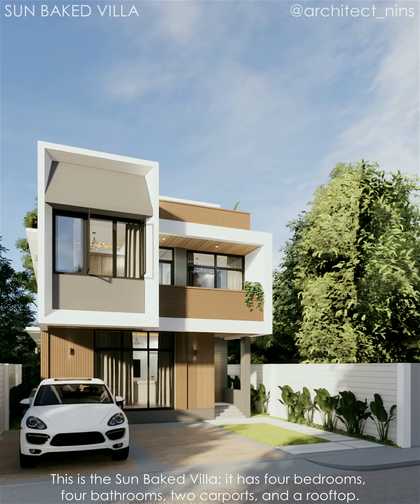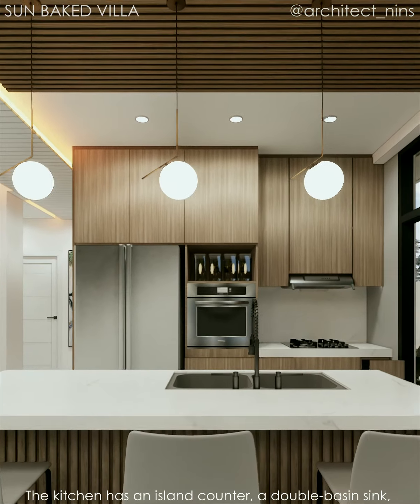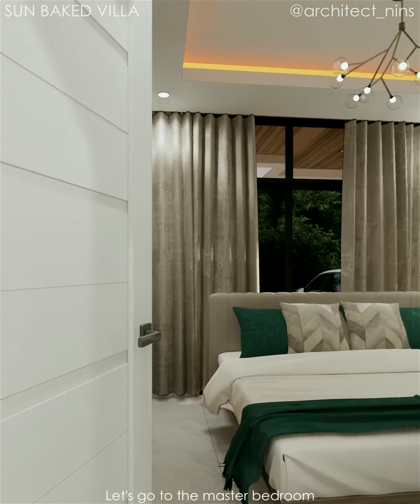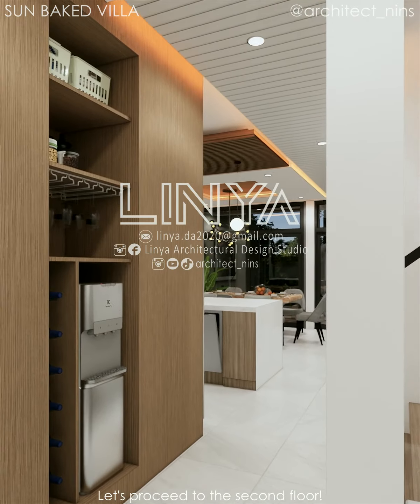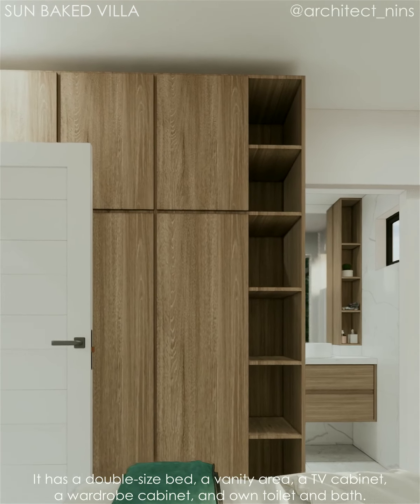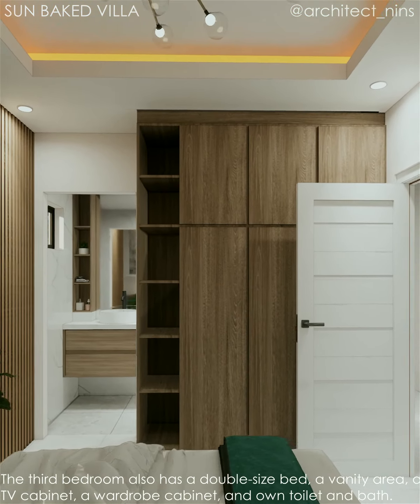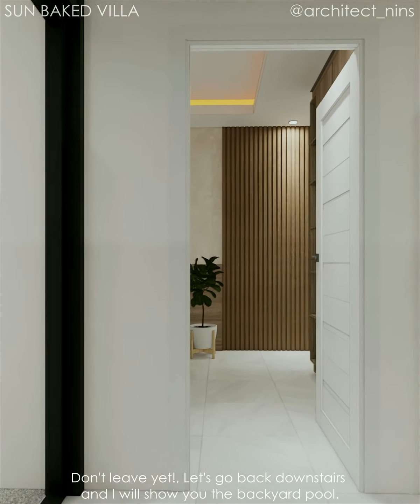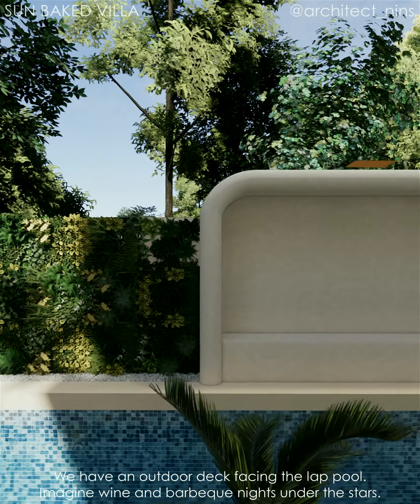SUN BAKED VILLA | A 4-BEDS, 4-BATHS, TWO STOREY - ANIMATION HOUSE TOUR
This modern tropical house design has 4 bedrooms, 4 bathrooms, and 2 carports. It also features a high-ceiling living area, a rooftop, and a backyard swimming pool.